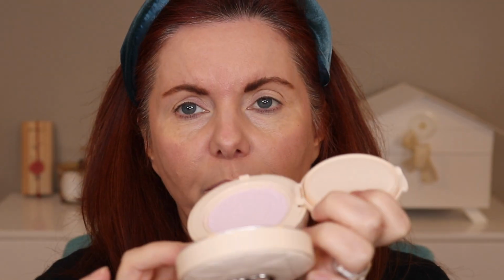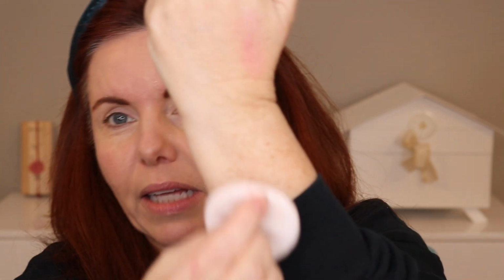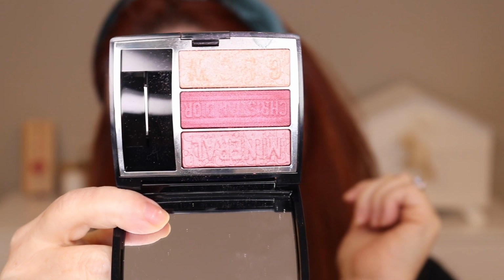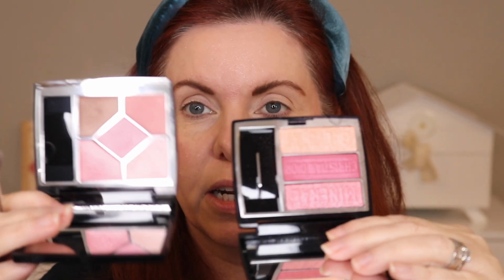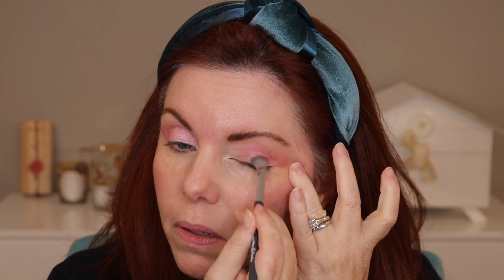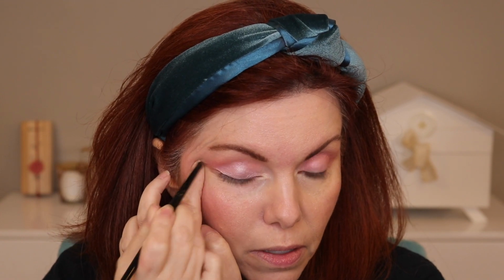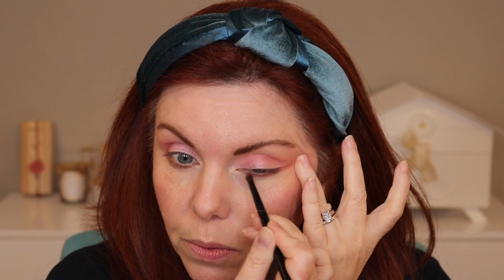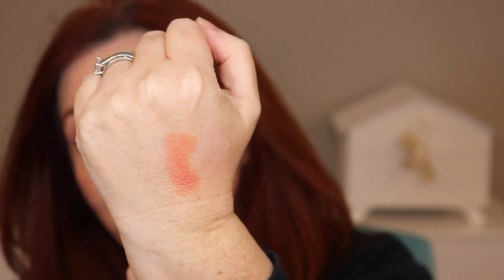More NEW Dior Spring | Comparisons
I have a few more Dior products from the Spring collection and I am comparing the two 3 pink eyeshadow products to help you make a better decision on which one to buy.

*Charlotte Tilbury Beautiful Skin foundation in 1N
*Mineral Glow loose powder (LE)
*Rose Glow Stick LE
*Rose Dentelle blush
*Popeline Eyeshadow quint
*Rose Mineral Trio eyeshadow
*Mineral Peach lipstick LE
*Overcurl mascara in blue